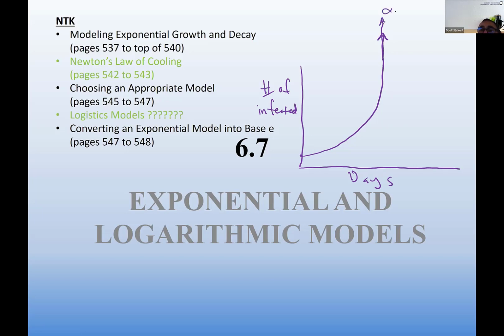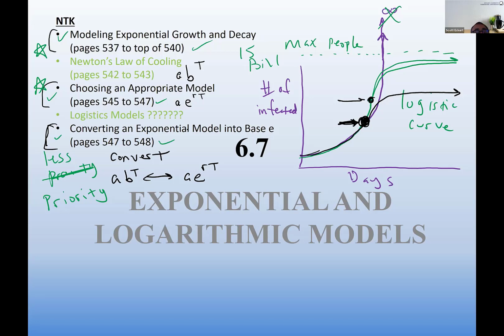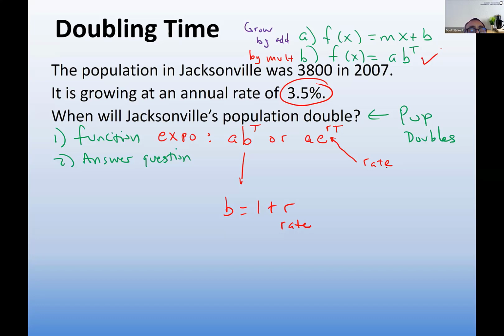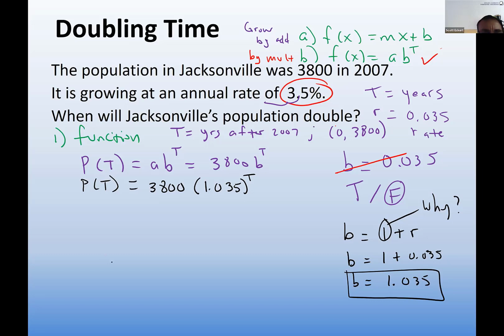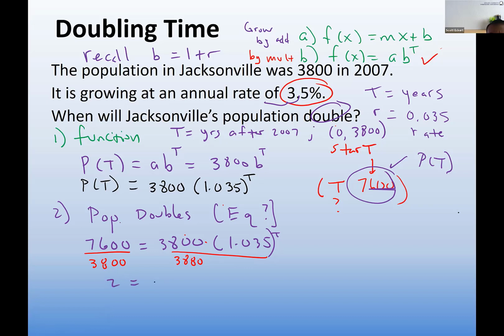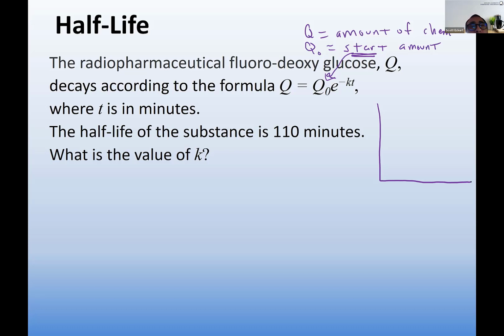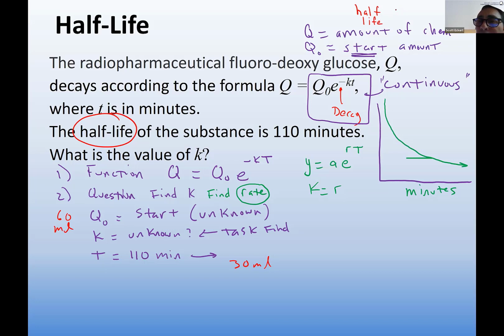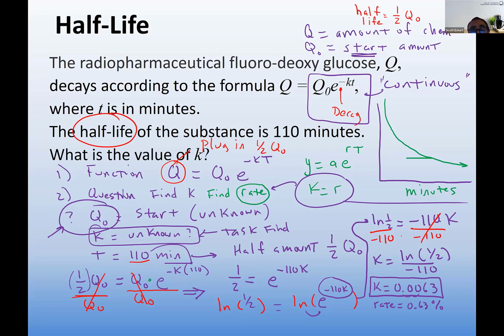6_7_part_1